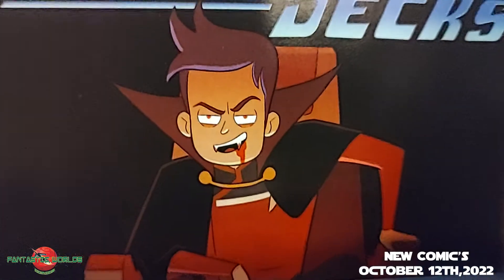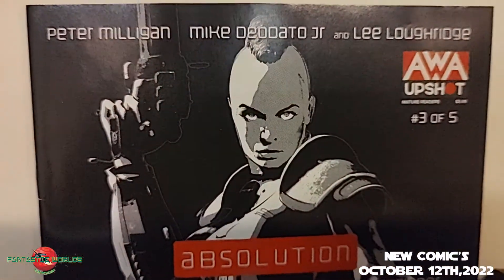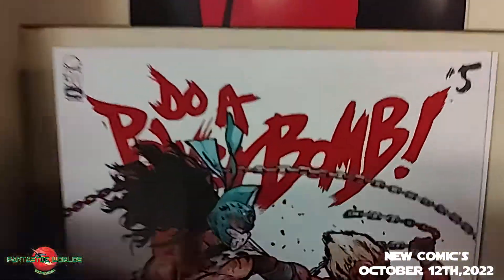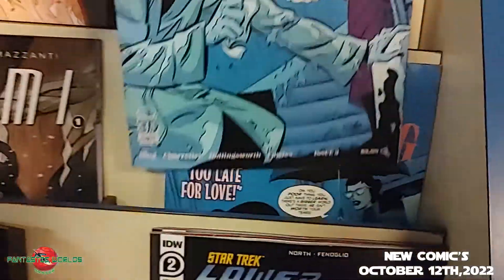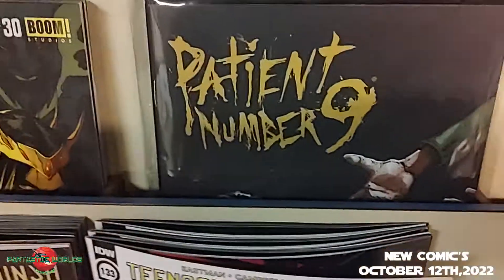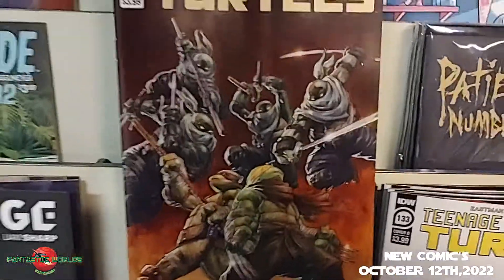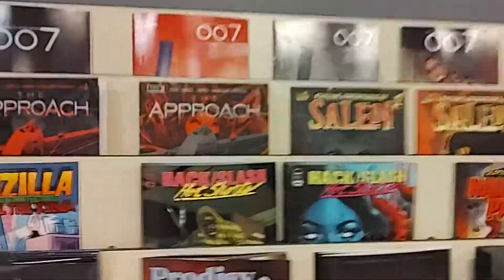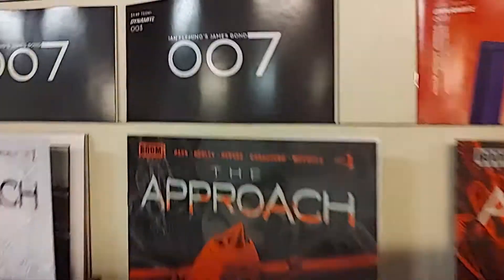October 12th, 2022 NEW Comics at Fantastic Worlds!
All the other publisher Comics new releases for the week of Wednesday, October 12th, 2022

In a world where geek culture is now trendy, lifelong, Phoenix-based geeks dare to share their opinion on comics, movies, and TV. Join us as we venture into the vast cave of pop culture to find and discuss the latest in geek news. Some of their favorite topics range from discussing the future of Rick’s group in The Walking Dead comics and TV shows, or the never-ending dispute of the future of DC movies versus the all-powerful Marvel.
No matter what the topic they have it covered!